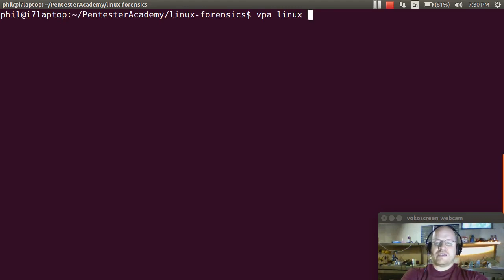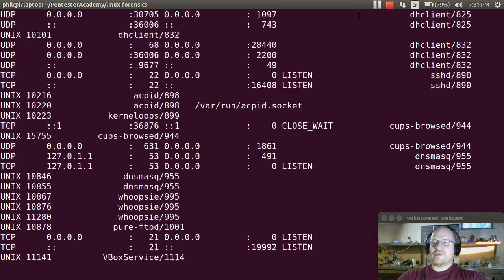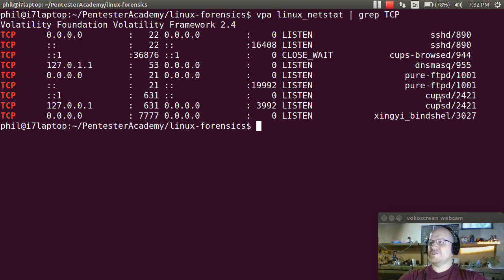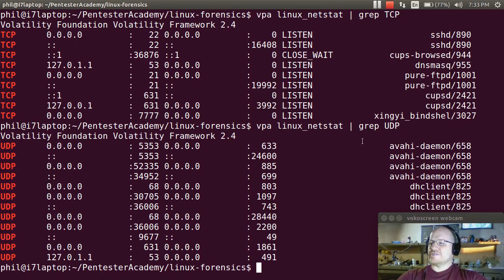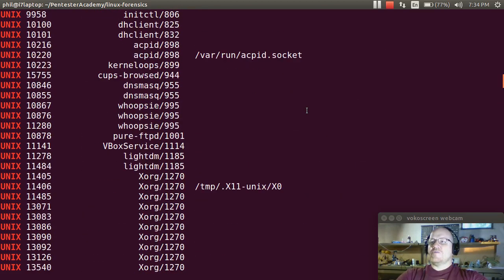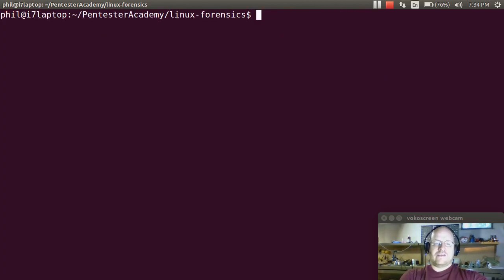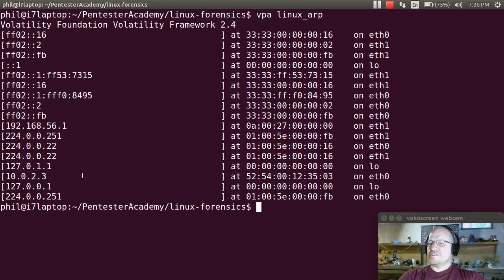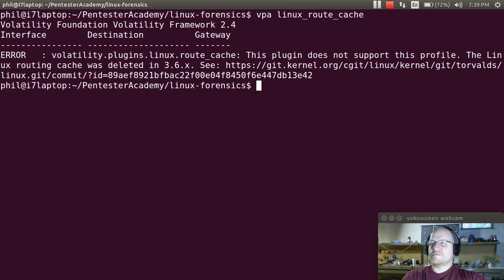068 Memory analysis part7 getting network information with Volatility